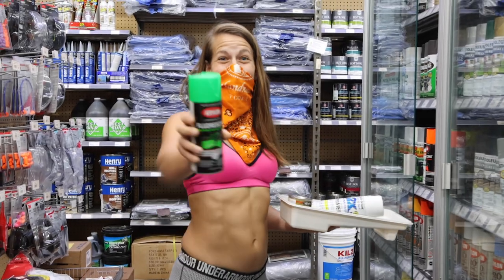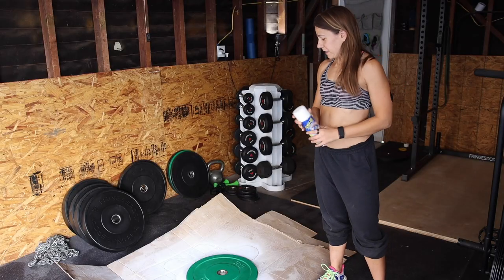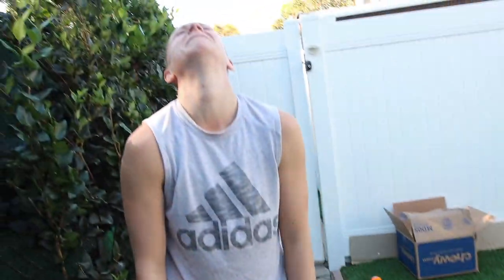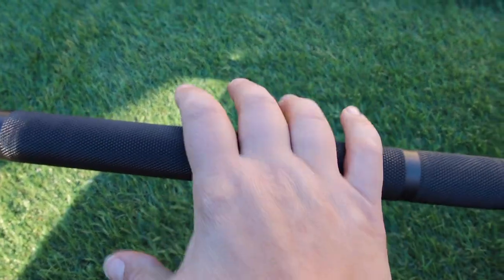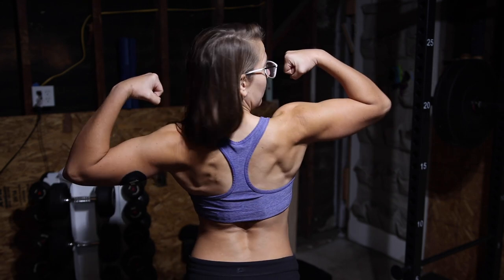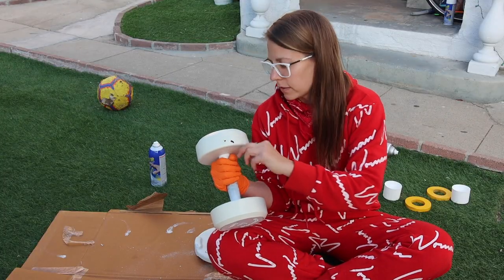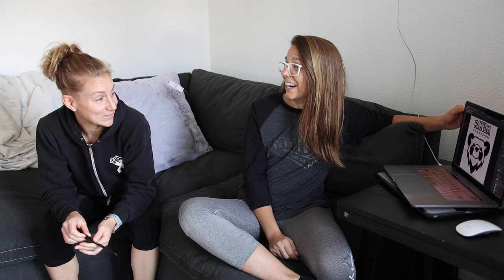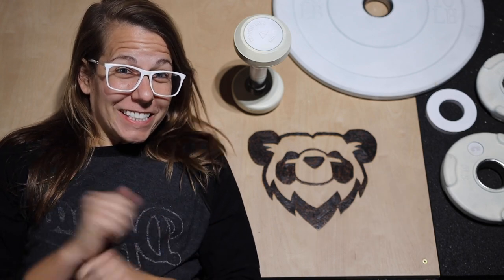Extreme Makeover: Home Gym Edition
I built a new home garage gym. I gave you the setup and a garage gym tour but it was too. normal. This is my epic customization of my new equipment. White dumbbells? White bench??? White bumper plates?! New Olympic lifting barbells! And a kickbutt new Bearly Gymnasium logo... Welcome to Panda Gym.

Like it?? Join my team to help me make more

edited by Claire Wiley

Every Monday  I bring you Fitness Outrageous. Fit tips. Health hacks. Superhuman strategies! All delivered with a side of hilarious. I'm constantly working to get better at life. Wanna join me? Let's get Fitness Outrageous together :)